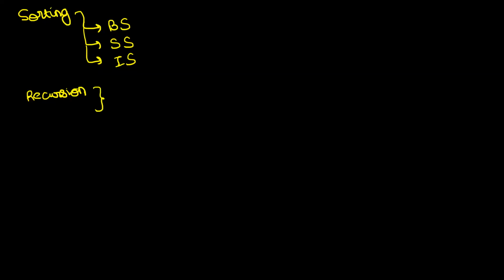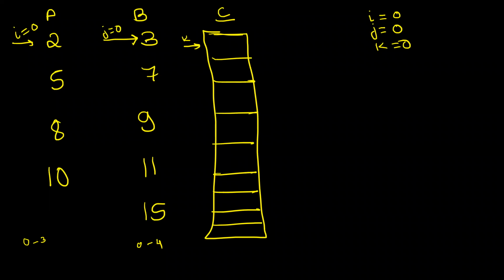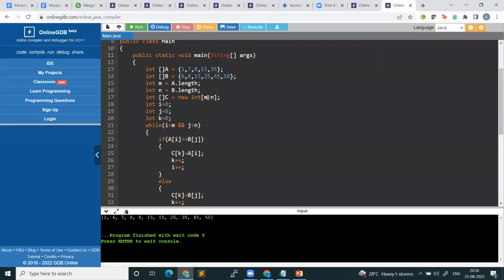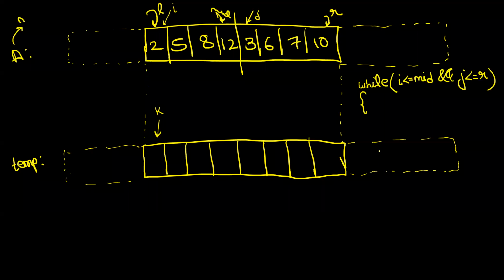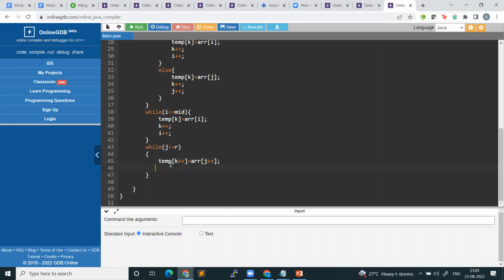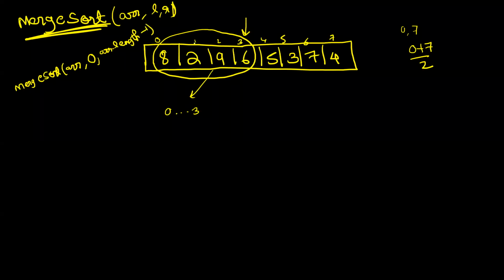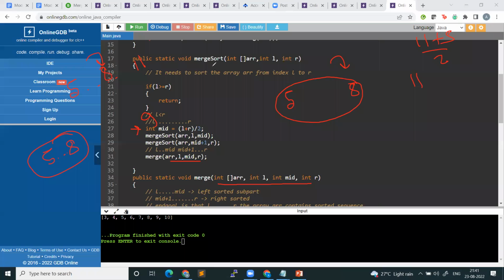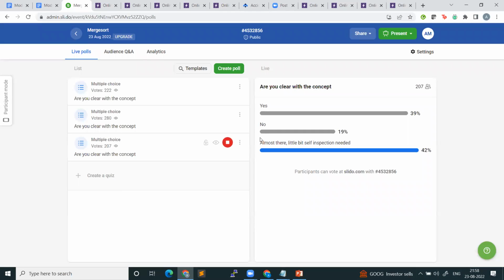#18 Sorting 3- Mergesort - 23/08/2022